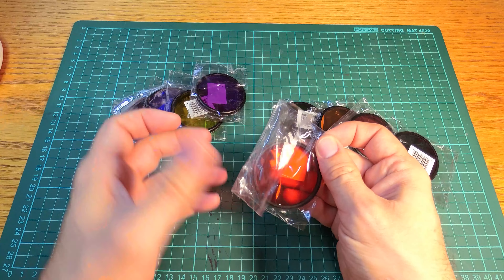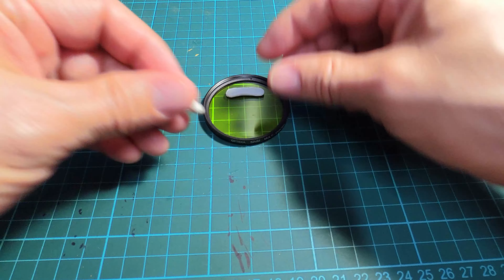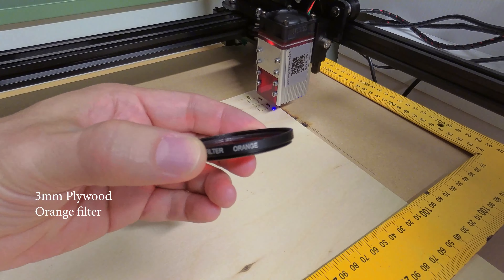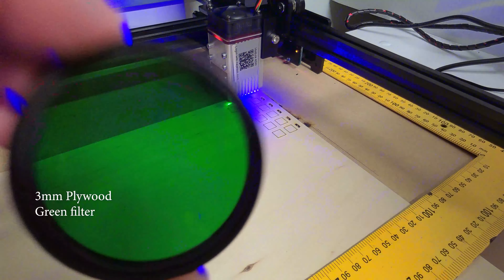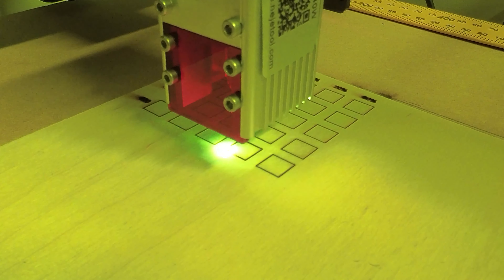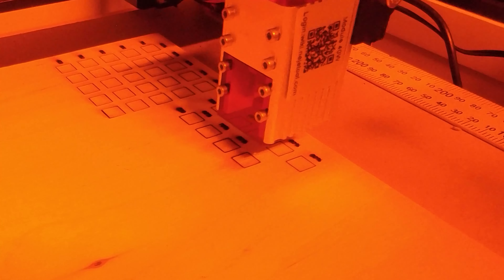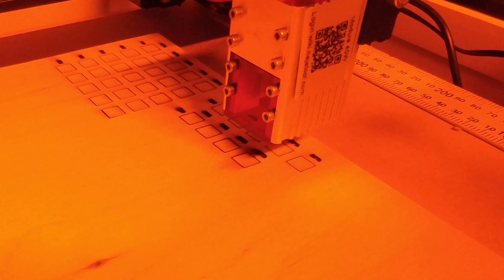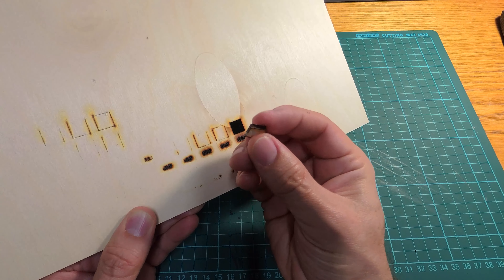Filming a laser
In this video I try out a few different camera lens filters to try and get better video of the NEJE 40W Laser while it is cutting. I am cutting 3mm plywood for the test.

⏱️TIMESTAMPS⏱️
0:00 Intro
0:40 Custom filter adaptor
1:10 Red Filter
1:20 Orange Filter
1:29 Pink Filter
1:35 Yellow Filter
1:43 Brown Filter
1:49 Purple Filter
1:55 Green Filter
2:10 Blue Filter
2:19 The winners
2:28 Cut results
2:47 Trying to cut in one pass